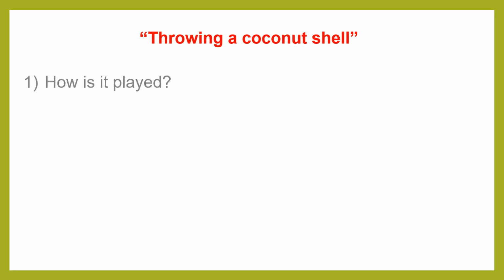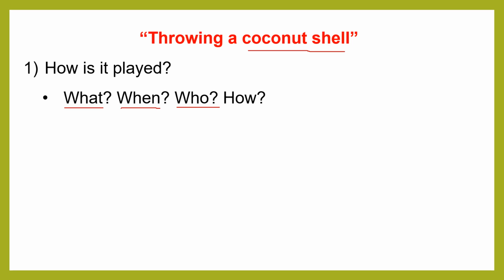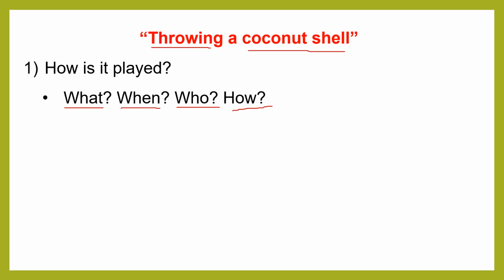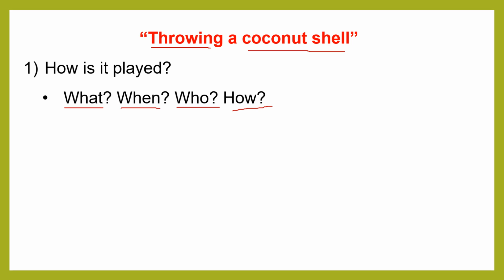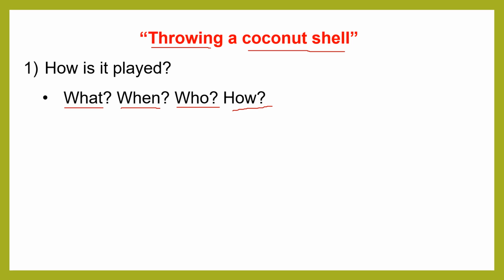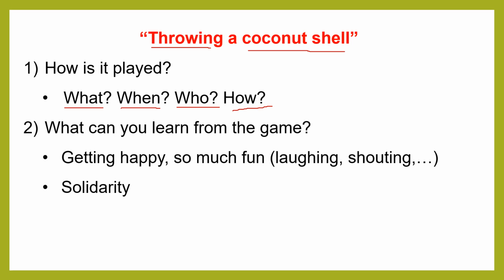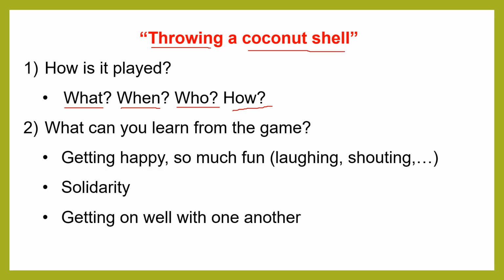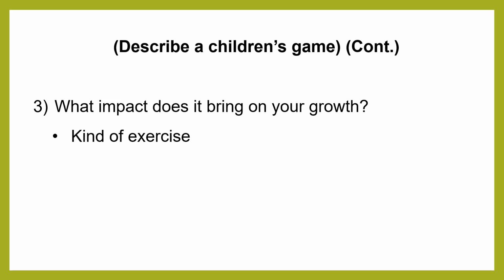Practice Speaking English, Ep.1 Children's Game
Speaking is one of the best ways for communication since it helps you to understand each other easily and fast. It is also easy to be close with our partners or listens. Furthermore, you will get such further information faster. So, let’s practice speaking together.